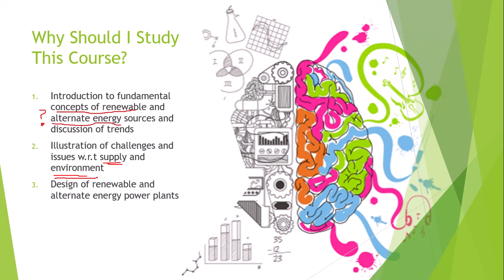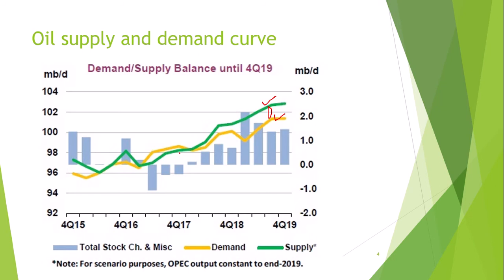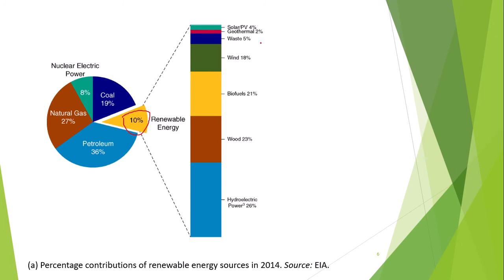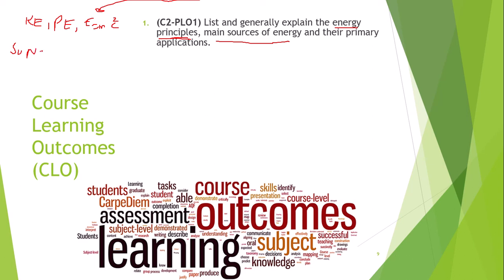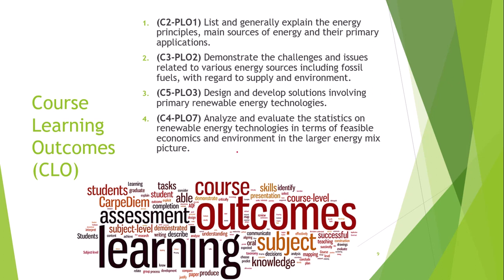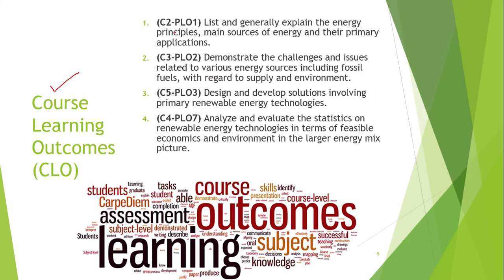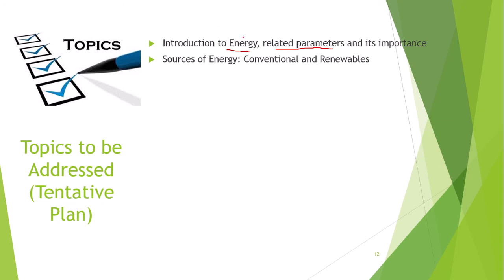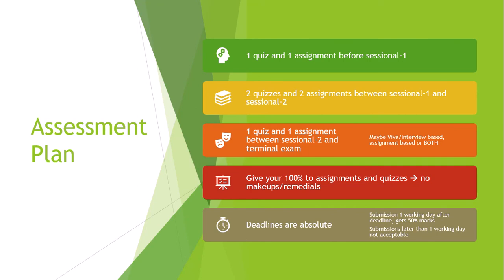1 EEE488 Introduction to course L1